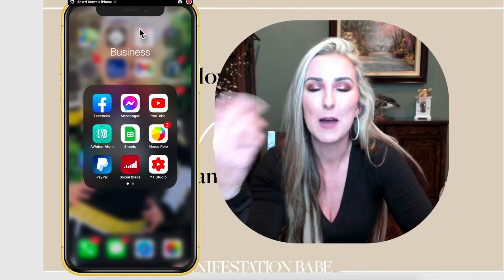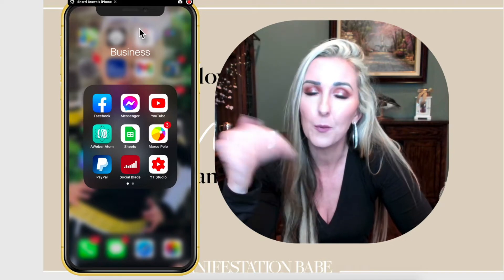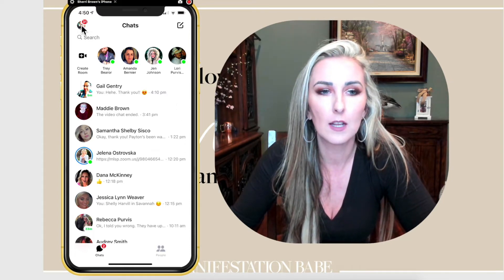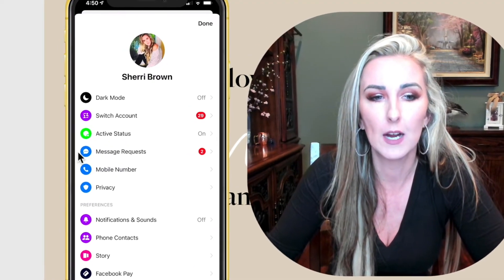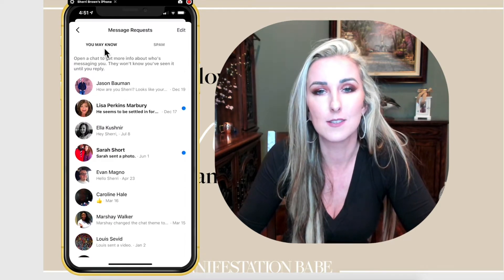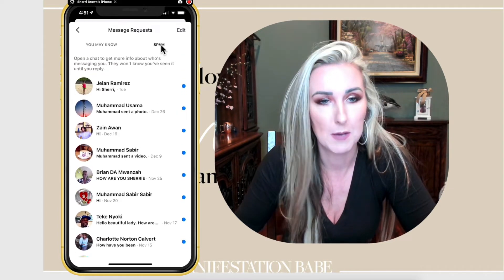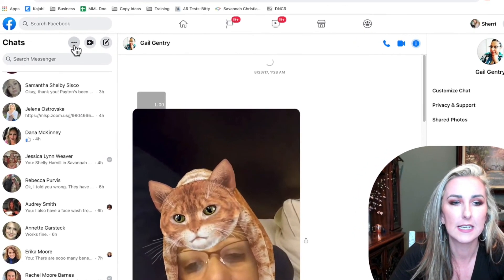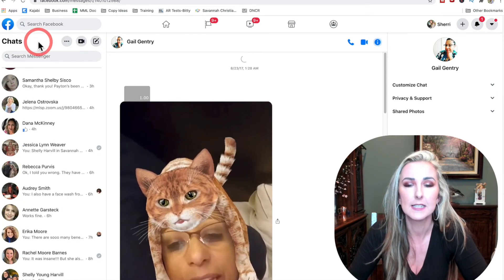How to Find MESSAGE REQUESTS on Facebook 2021 (ios & desktop)| Hidden Messages Inbox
Facebook now has 3 inboxes for messages (I'm only noticing 2 on desktop version) so this is a tutorial breaking down who gets put into each of these, where you can find them, why happens when you do and don't reply to them & more.

Timestamps:
Beginning is intro to the video & little ole me (and what content you can expect on my channel)
1:29 - What messages get put in "Message Requests"
2:05 - How to find the hidden message inbox on ios
3:17 - How to find the 3rd message inbox on Facebook titled "spam"
4:06 - Where to find "Message requests" on desktop

📣Brand Identity Workbook (the FIRST step to figuring out your brand and message)

~YouTube Checklist (for uploading videos)
** and More as I continue to add & update the library

★☆★EQUIPMENT/TOOLS I USE & RECOMMEND★☆★
~Canon M50
~Lighting: Diva Ring Light
~Rode Video Mic
~Logitech Brio Ultra HD Webcam
~Yeti Mic
~Ecamm Live (for streaming Live to FB or YT)
~Build Funnels-opt in pages, sales pages, etc (Clickfunnel-14 Day trial)